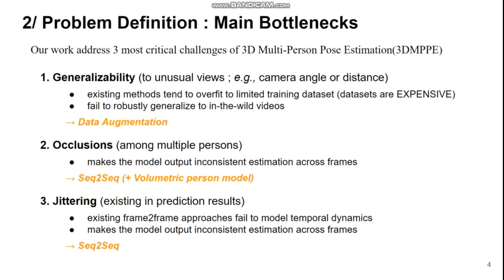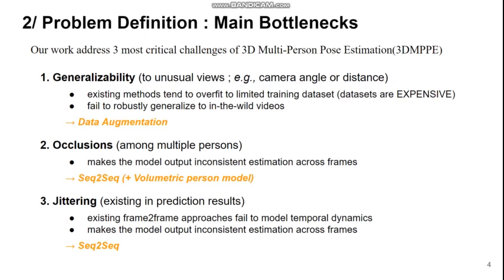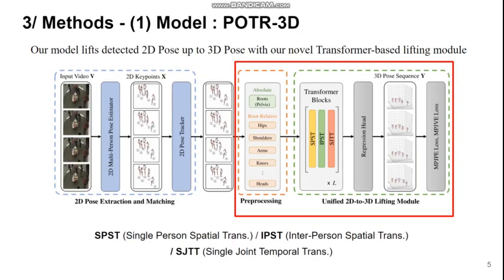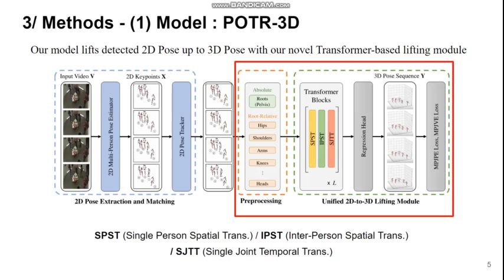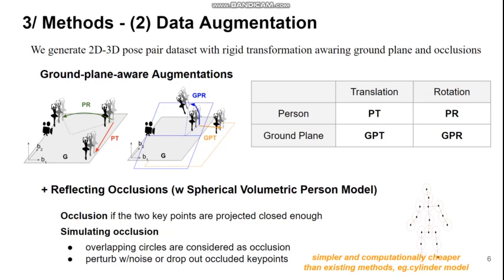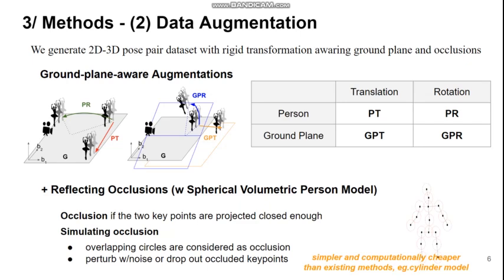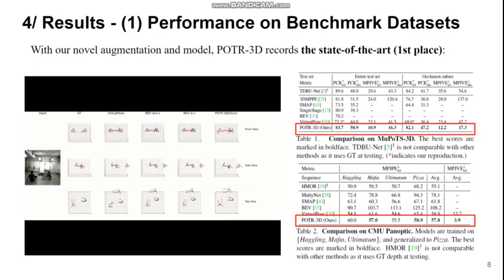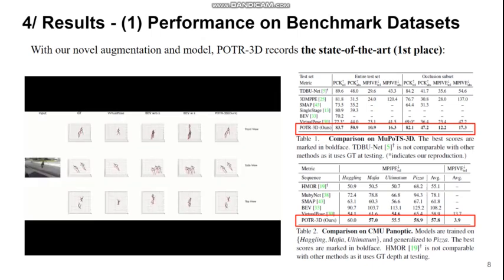Towards Robust and Smooth 3D Multi-Person Pose Estimation from Monocular Videos in the Wild